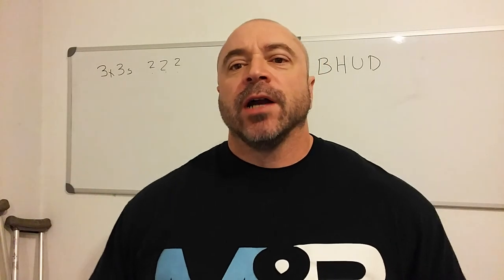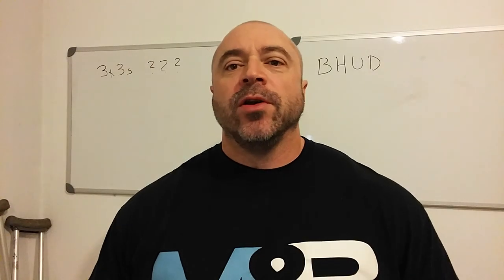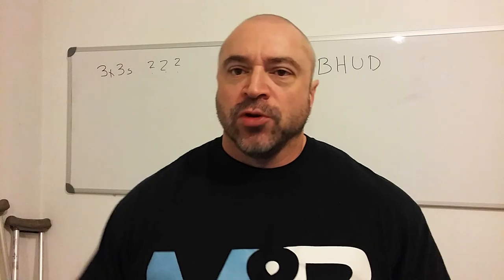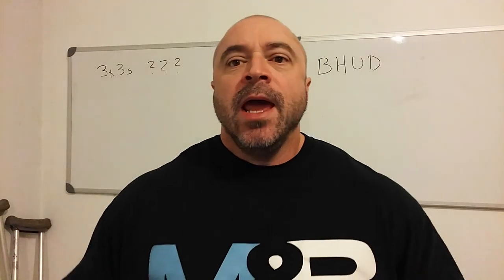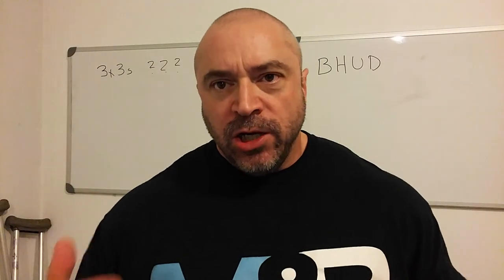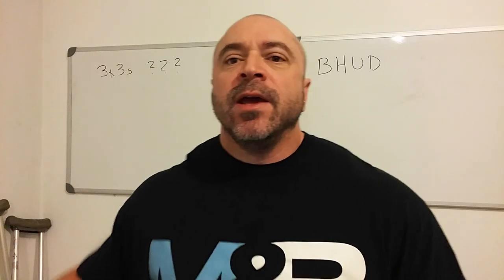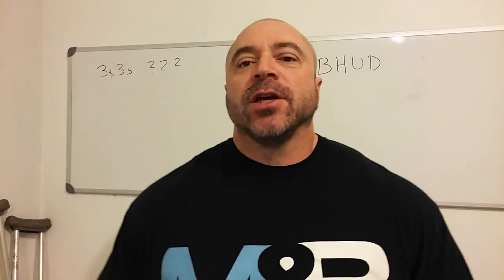Should You Switch to Low Rep "Strength" Sets?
SUPPORT THE BIG HAIRY UGLY DUDE

Instagram... @bendthebarman

Periscope: BeardedBeastofD